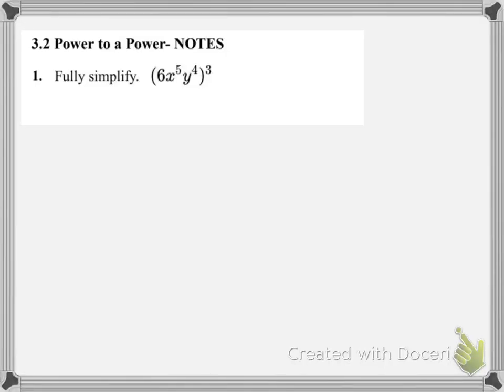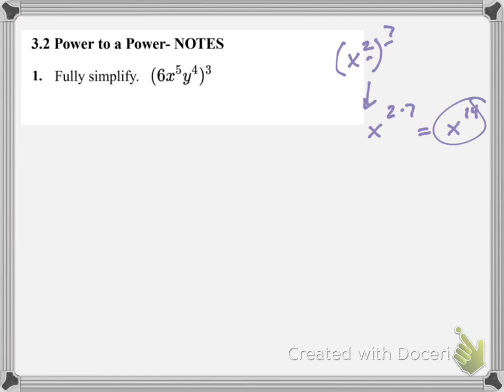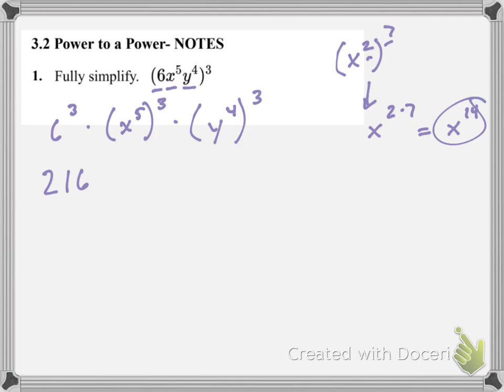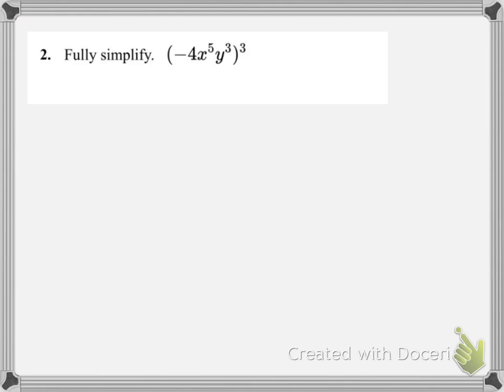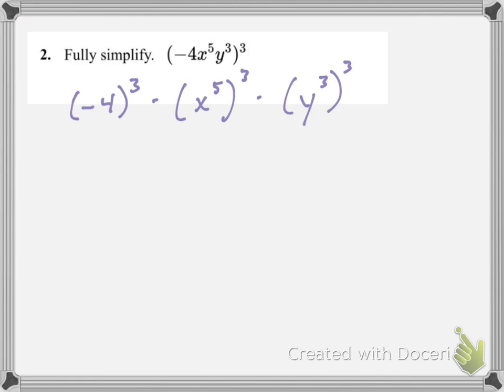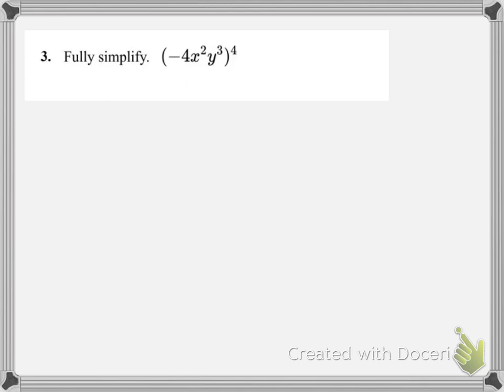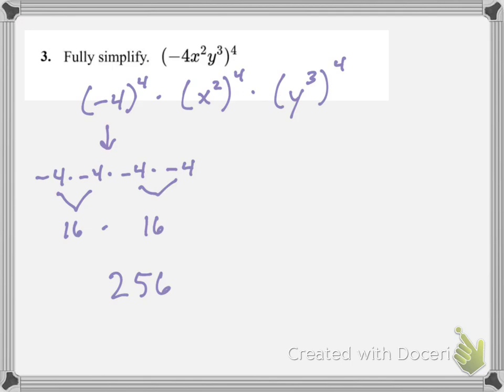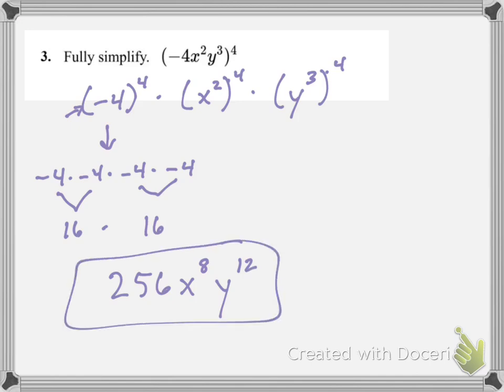Applied Algebra 2 Section 3.2